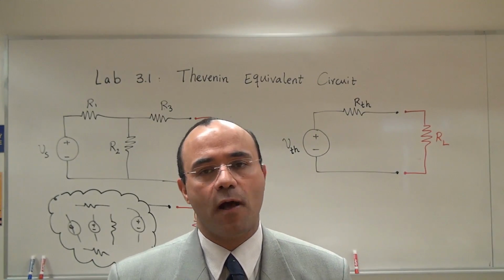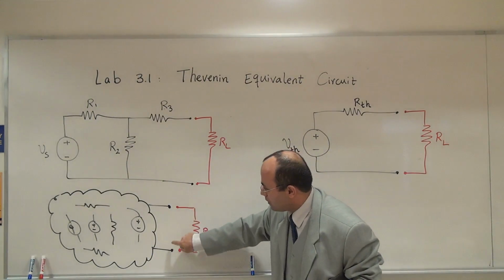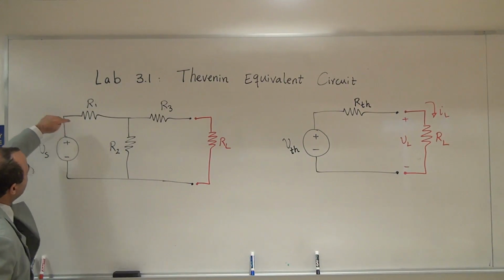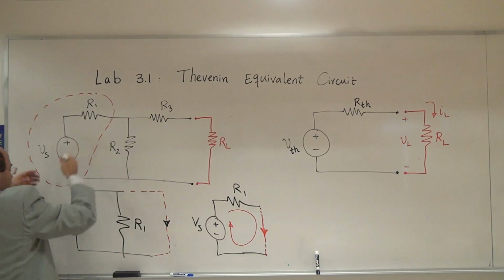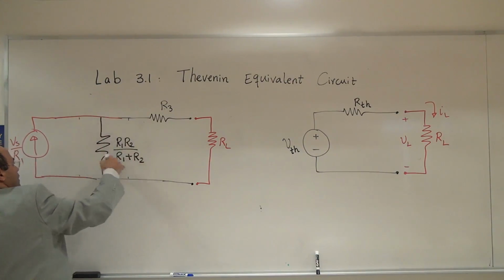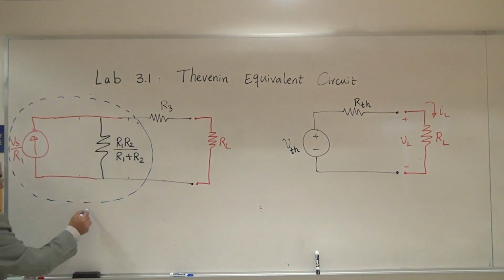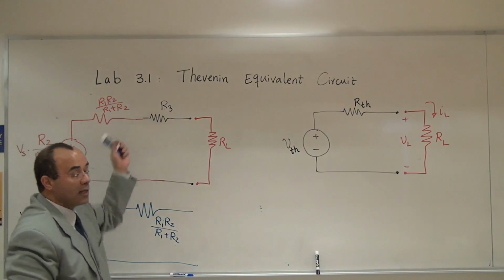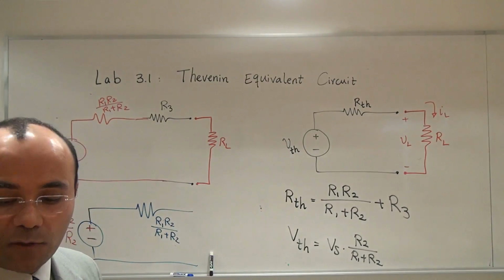Lab 3.1: Theory